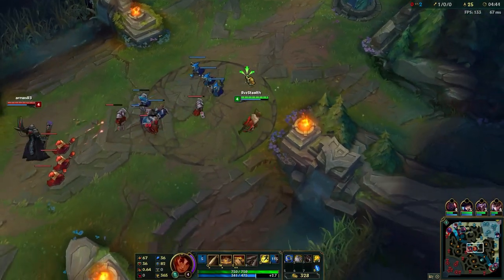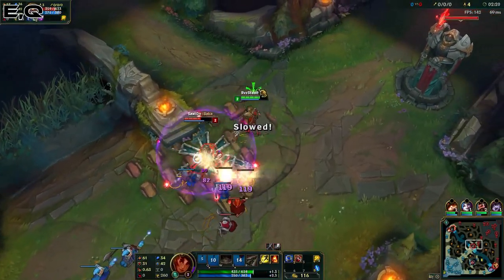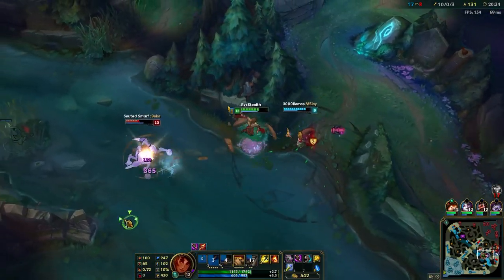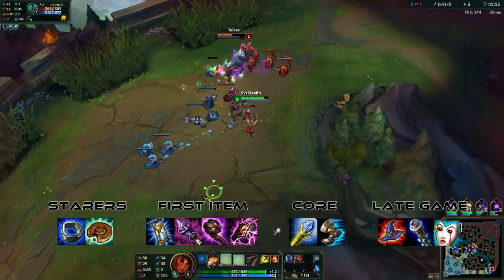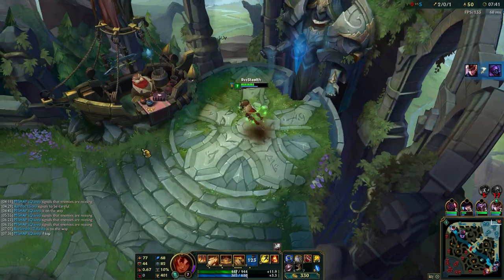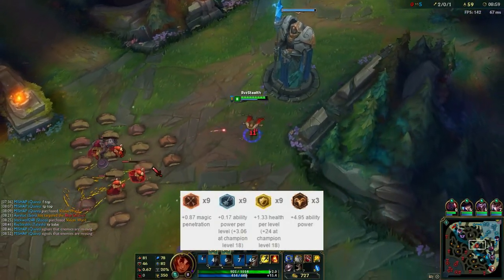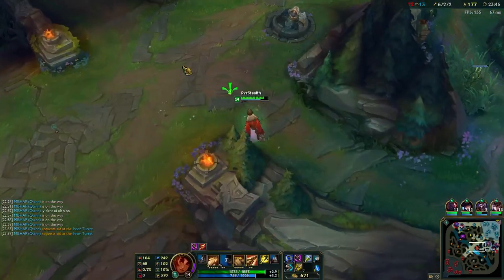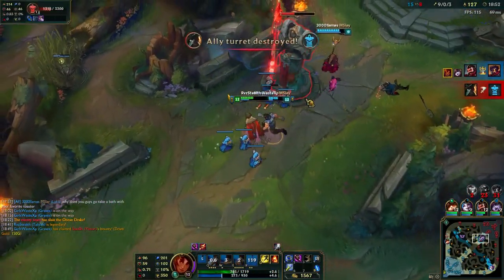Taliyah Guide | Build, Combos, Runes, Masteries, Ability Maxing, Tips | How To Play Taliyah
Taliyah Guide | Build, Combos, Runes, Masteries, Ability Maxing, Tips and How To Play Taliyah

Time Stamps

1:17 Combos
3:15 How to play the early game
4:33 How to play the mid to late game
5:13 Matchups
6:08 Build
8:44 Runes
10:08 Mastery page
10:21 Ability maxing
11:20 Summoner spells
12:02 Tips

Use Code "RVZSTEALTH" after you download for bonus points!